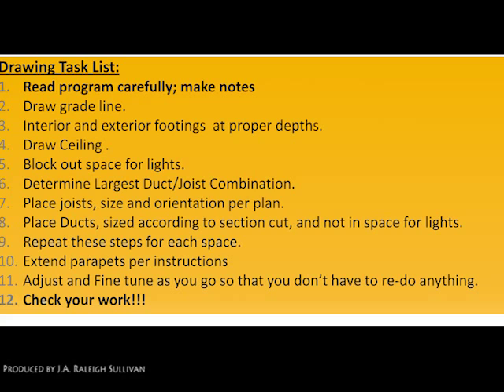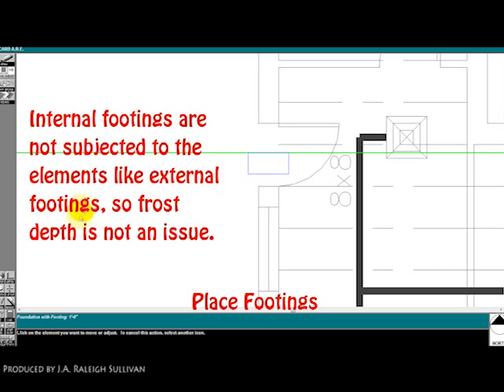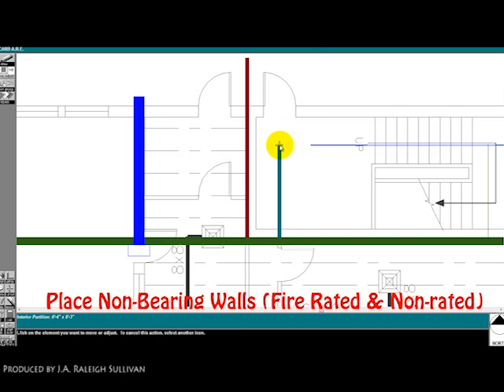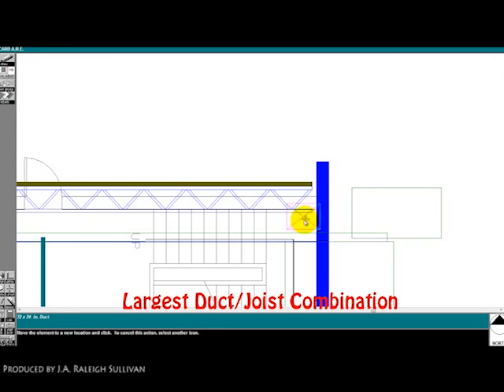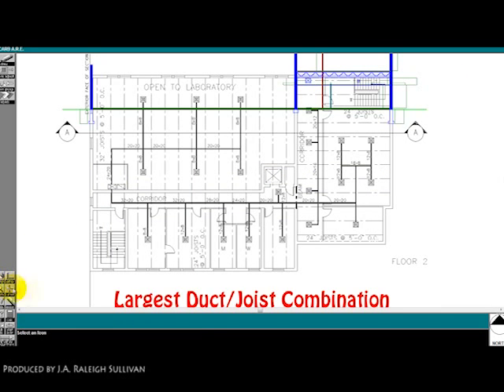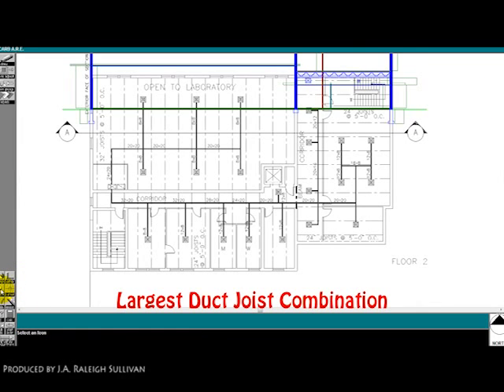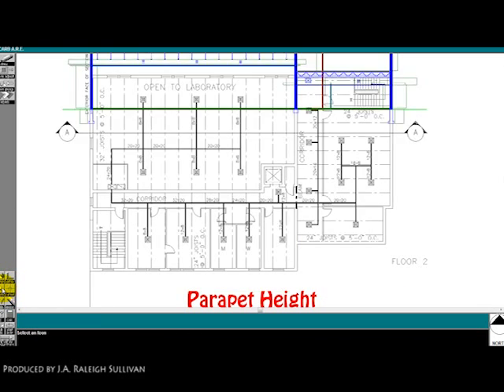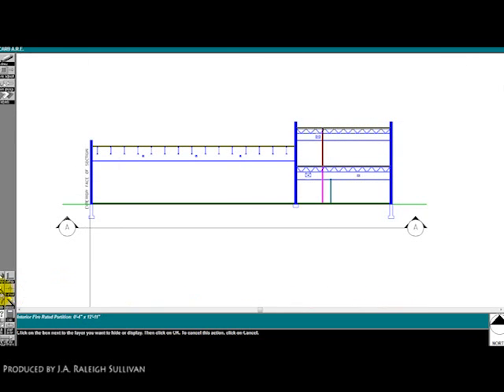Building Section Vignette Video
Raleigh Sullivan describes his method for solving the Building Section vignette. Please leave feedback below. Good Luck.